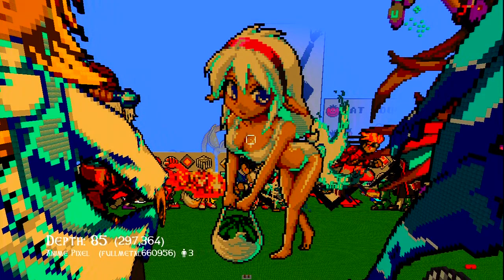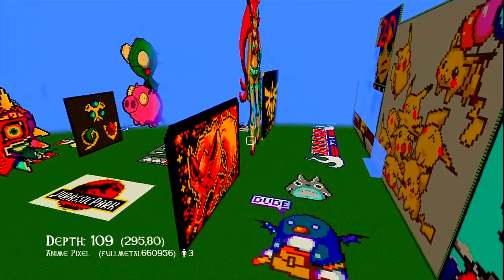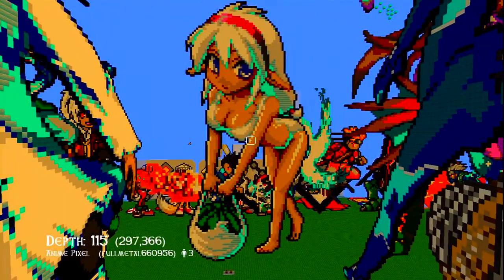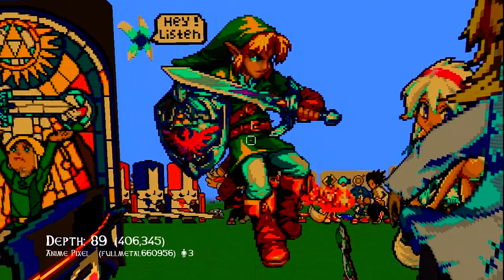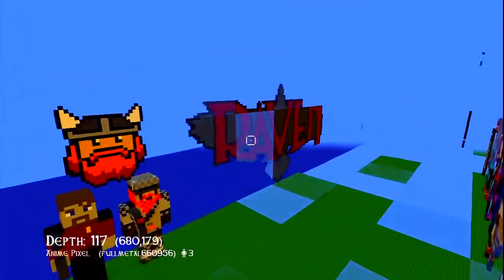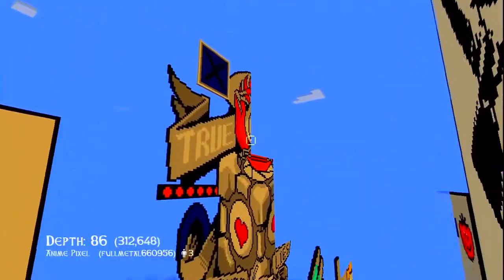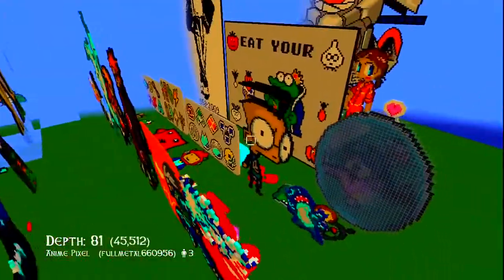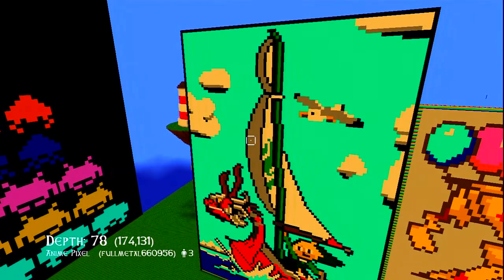Total Miner Pixel Art World Showoff!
Big thanks to fullmetal660956 for letting me visit the world and record!

Extra Tags (Ignore) : "total miner" total miner forge xbox live indie game "total miner minecraft" review showoff best world amazing hacks glitches cheats mods minecraft fortresscraft building city town village build island skin diablo zeus "golden knight" video "how to" tips tricks blocks combat c4 tnt grief diamond map seeds wiki "total miner forge" unlock survival mode creations house pixel art gaming waldowinz blueprints creative "dig deep" "cry city" epic gameplay lp ideas moon castle duplication npc mobs hd rpg total miner total miner minecraft castle miner castle miner z fortresscraft houses building best most amazing epic builds pickle9000 lets play lets plays worlds reviews hd new updat release texture pack king